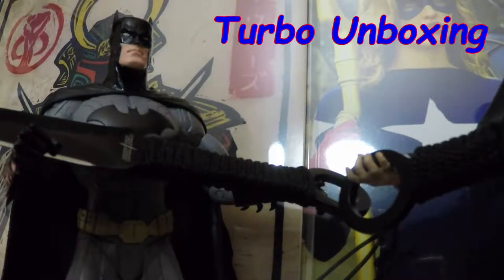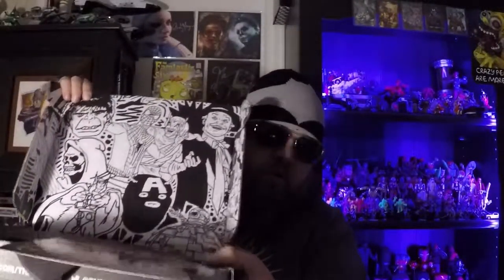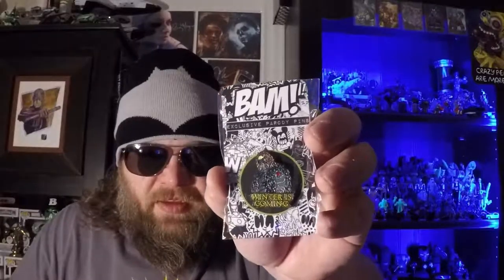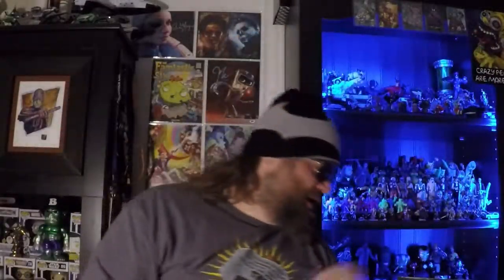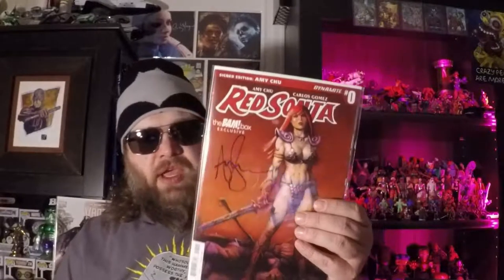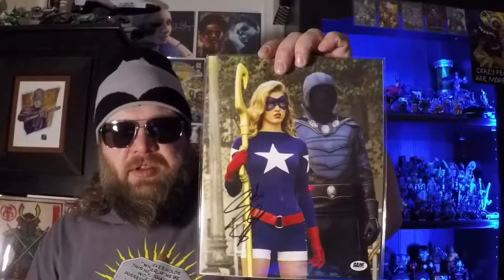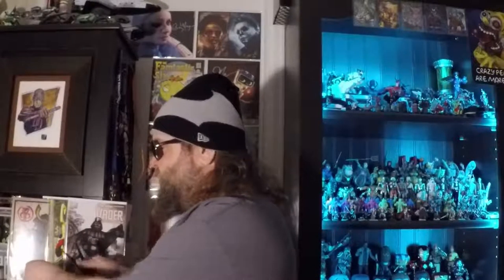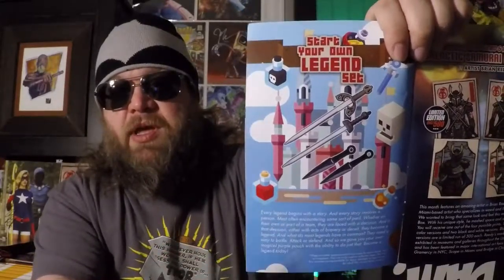BAM! box December 2016: Legends - Turbo Unboxing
I unbox BAM! Box from December 2016 - the theme is Legends!
Legends seems like a pretty wide-open theme, and there was definitely a good variety of different franchises represented this month.  Pretty fun box!

Songs are Main Title and Fanfare (Batman Forever) by Elliot Goldenthal and Starman by Seu Jorge (Bowie cover).